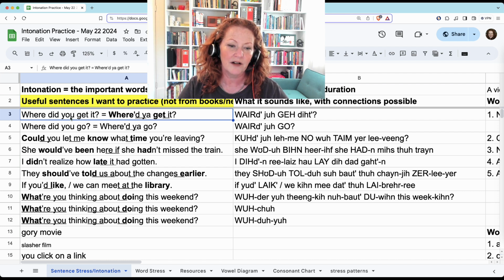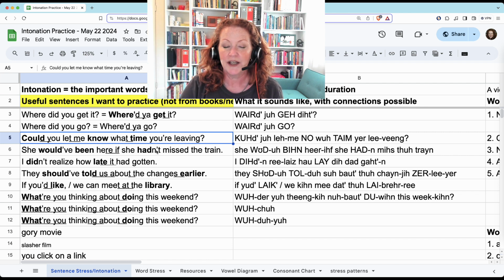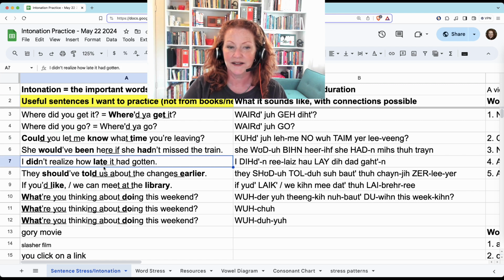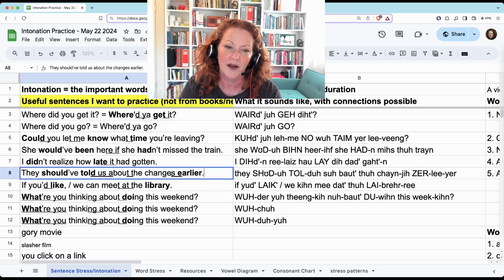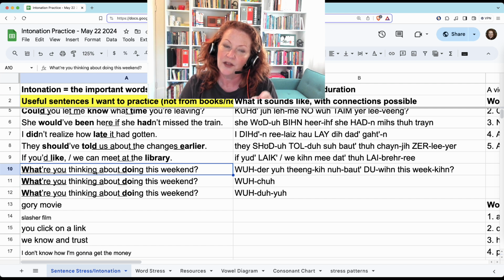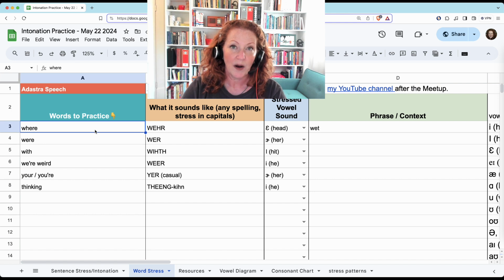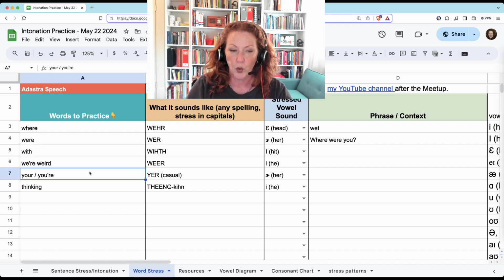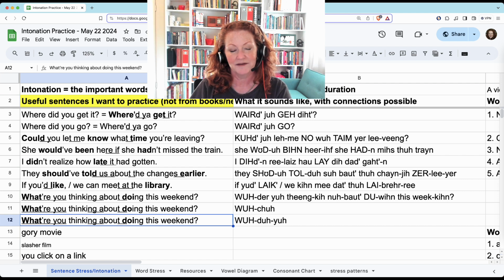American English Intonation Practice - May 22, 2024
Join us in the next free Meetup for Intonation Practice!

Meets (in US Eastern time): Tuesdays, 12-1pm